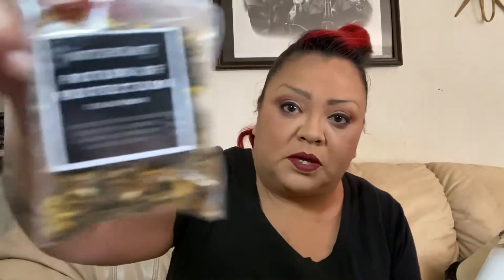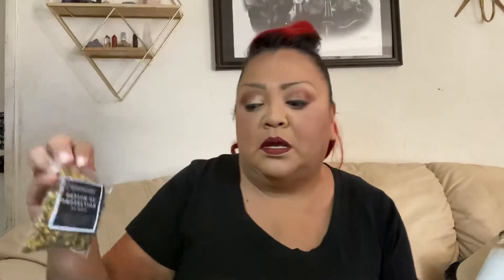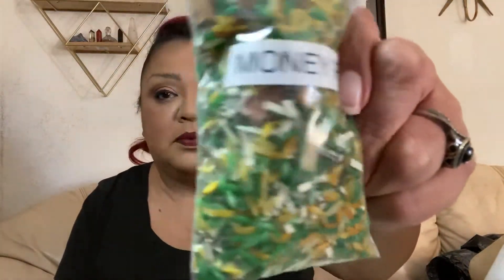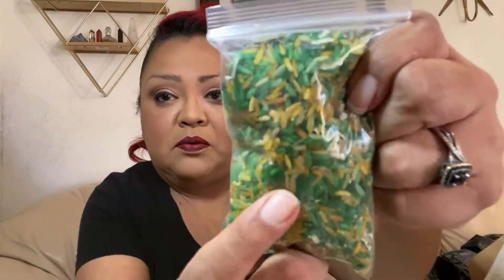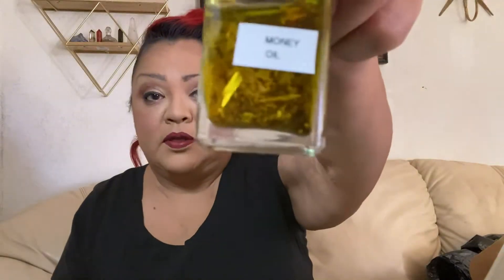GIVEAWAY DETAILS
This is it!!  Here’s what’s included! Last day to  enter is August 1st and the winner will be announced on the full moon August 3rd.